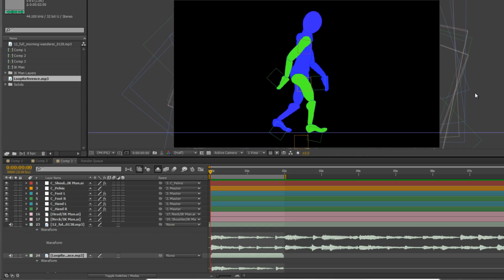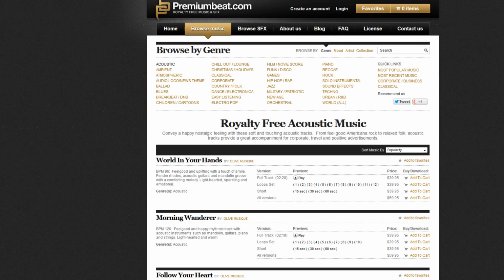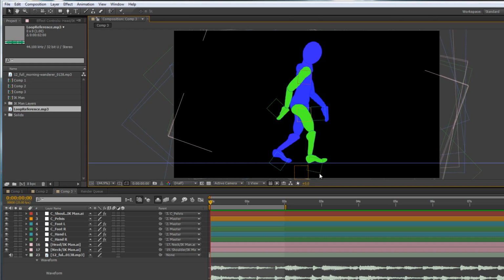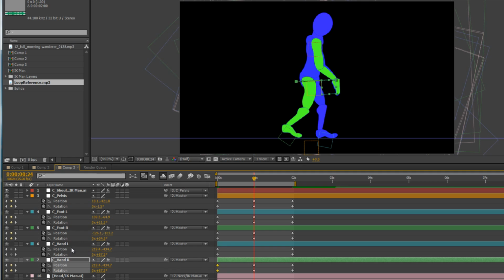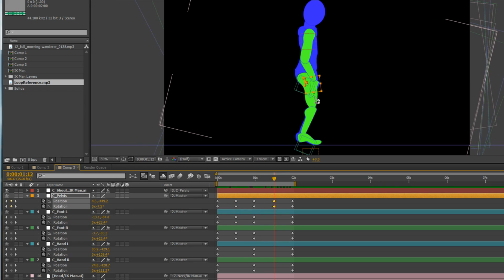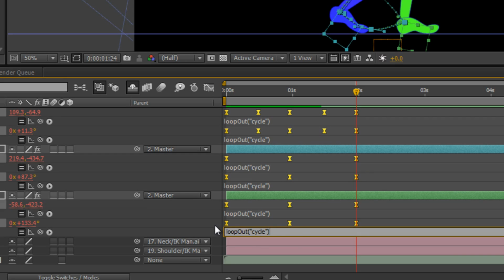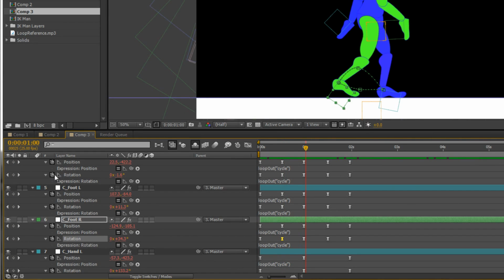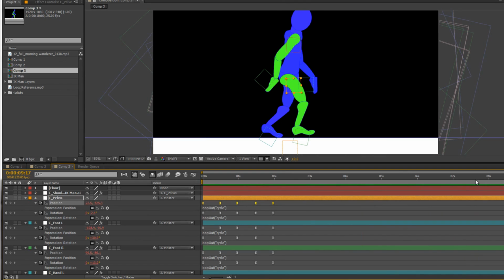IK Character Animation: Walk to the Beat 2: The Walk Cycle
In this second tutorial on animating an IK character Andrew Devis shows us how to create and refine a walk cycle with our IK controlled character such that it walks in time with the music we had set up in the previous tutorial.